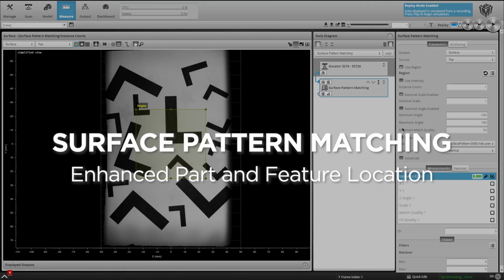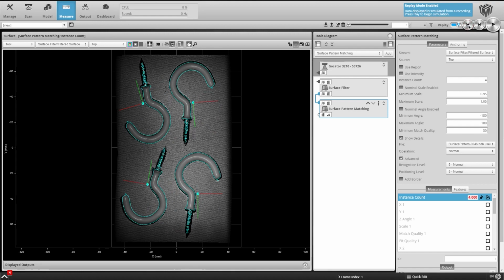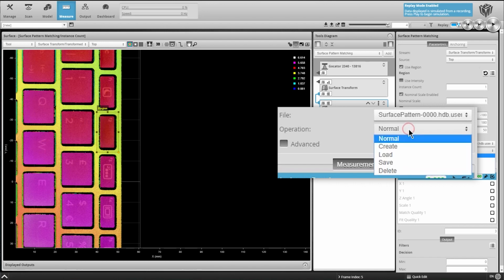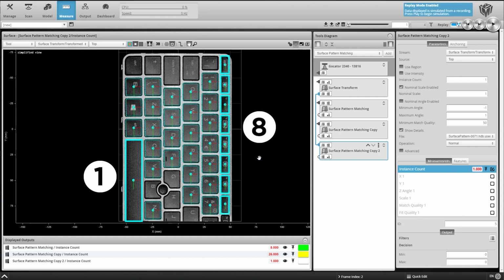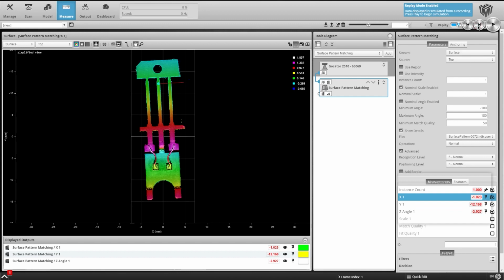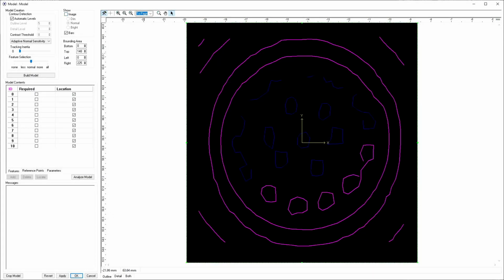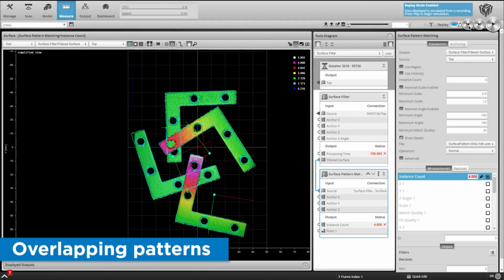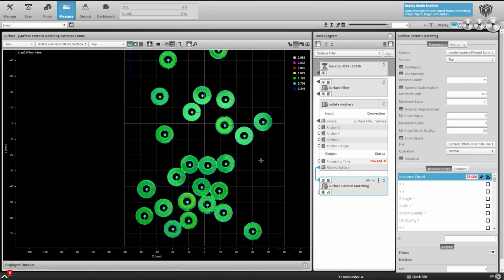Introducing Surface Pattern Matching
The industry-first Surface Pattern Matching tool allows users to implement contour-based part matching to locate parts and features from 2D or 3D data regardless of scale, orientation, partial occlusion, distortion, contrast or height reversal, and overlapping patterns. Surface Pattern Matching allows the user to find one or more patterns simultaneously in a single scan cycle, which is especially useful when scanning complex parts or surface features that have multiple patterns of interest.

to learn more about our 3D sensor technologies.